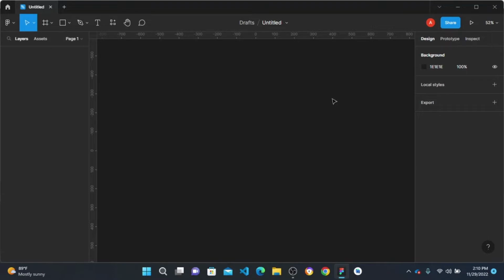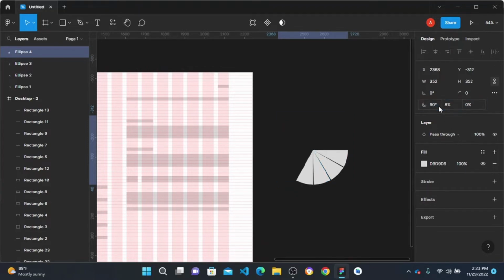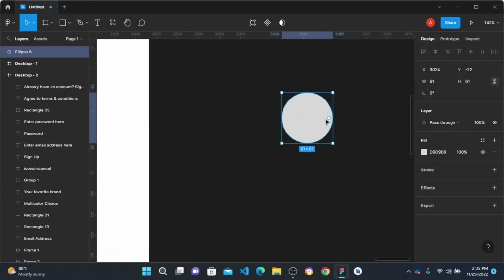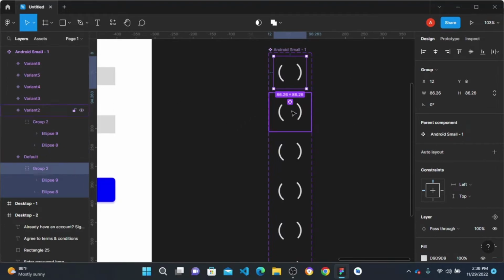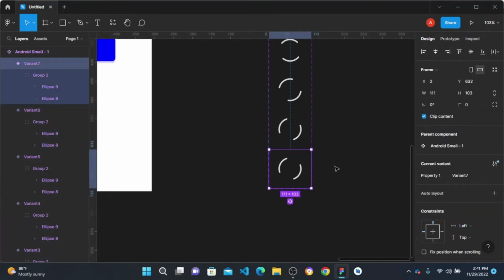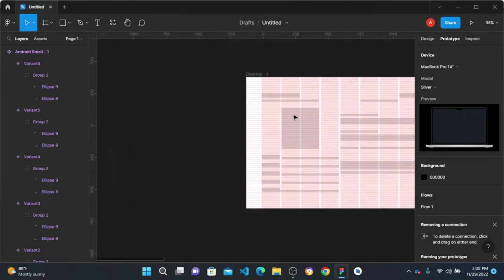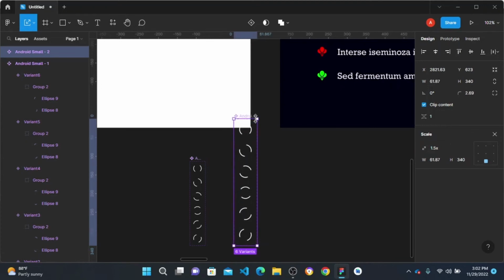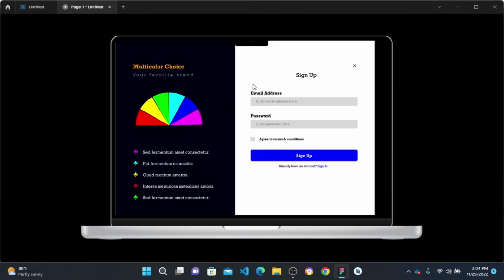How to prototype a processing button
Hi friends, now you can add some flavors to your design. In this video, you understand how to manipulate components to create different styles of animation.

You may leave your thoughts about the video in the comment section.